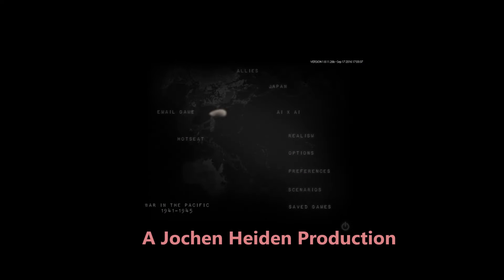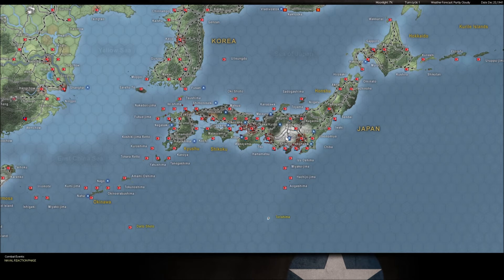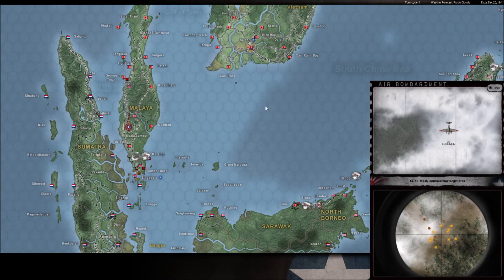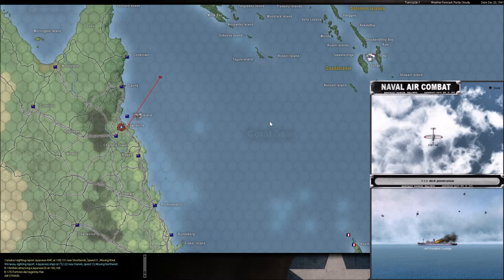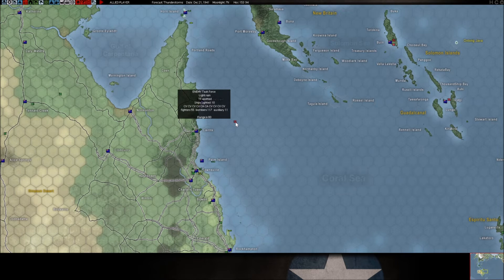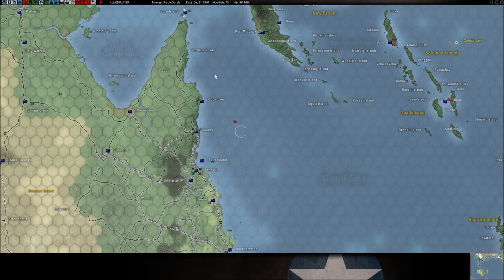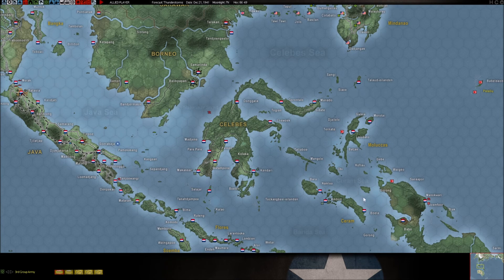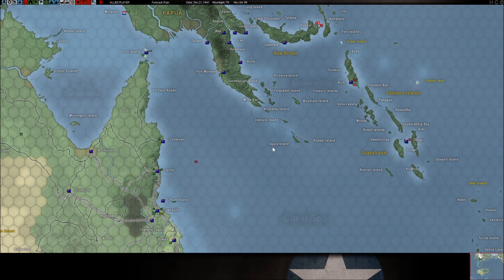War in the Pacific AE - Lodrik vs. Heiden: A President Sinks... - 20 Dec 41 Combat Replay & Intel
Lodrik continues his reign of terror in the skies over the coast of northeastern Australia.  We take serious losses at Townsville and Cooktown, and there's no end in sight to the onslaught.  To add insult to injury, an American president sinks!